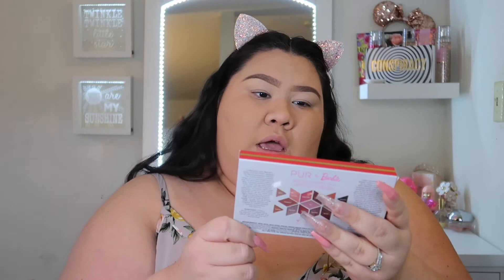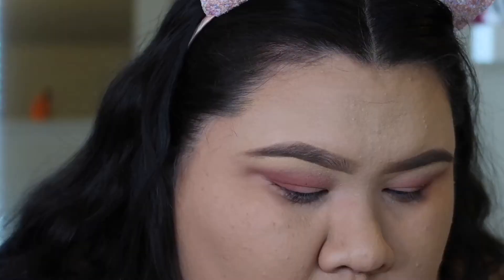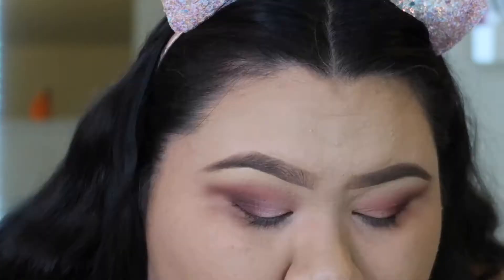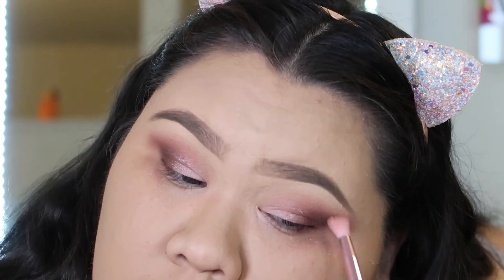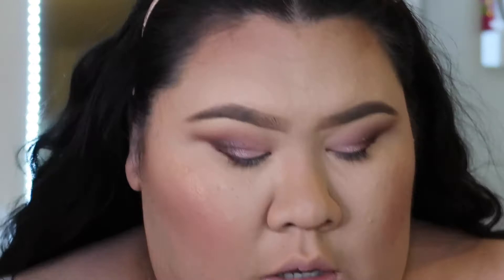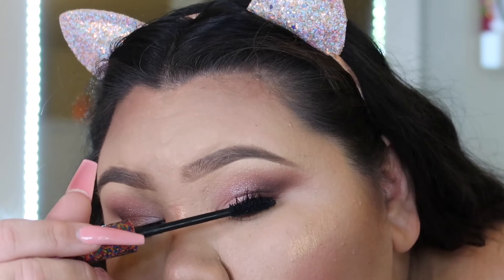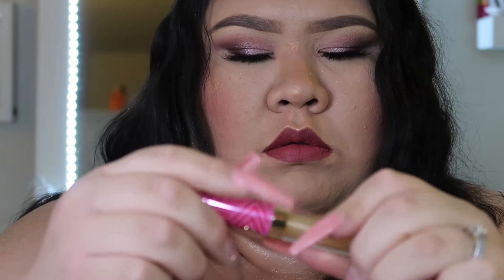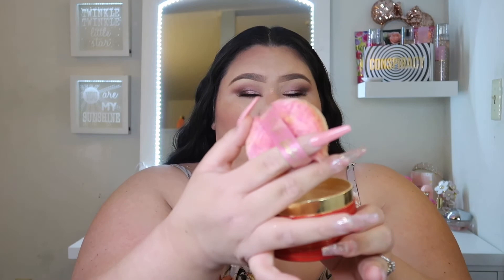PUR x Barbie II Collection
PUR x Barbie Collection